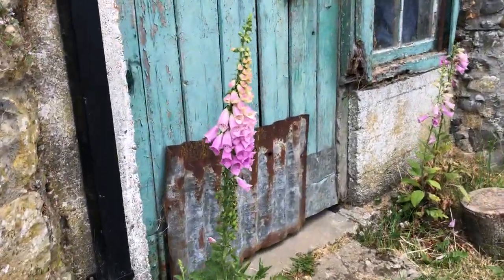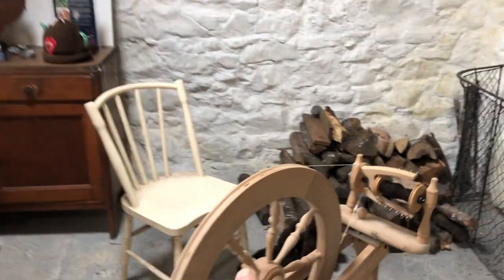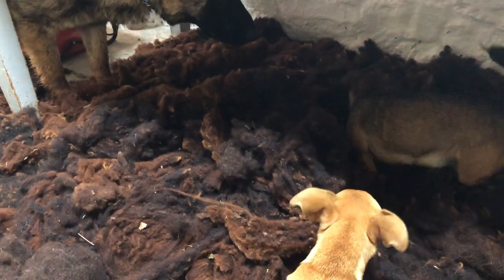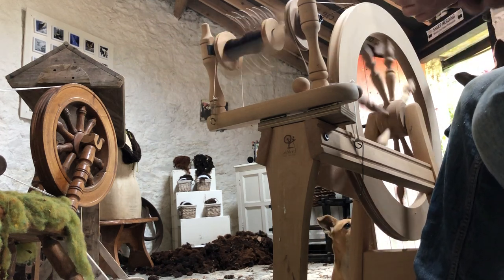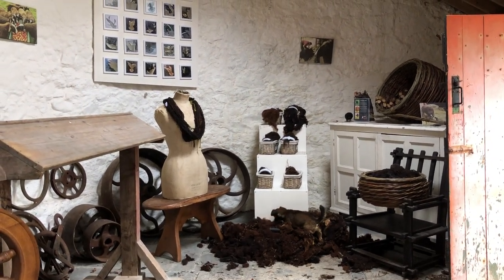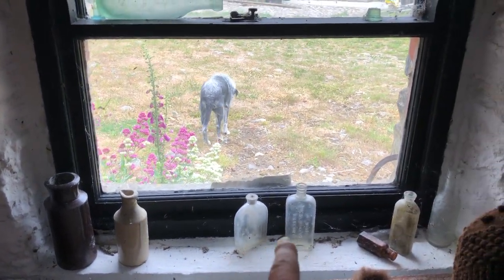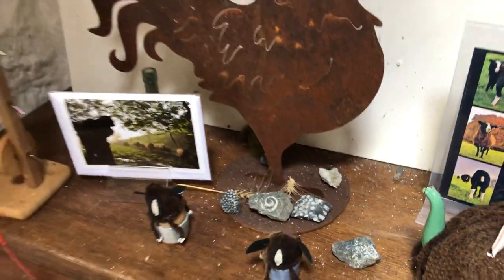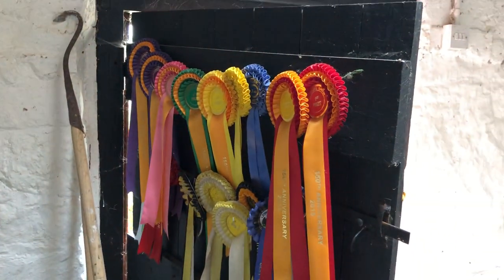A walk past foxgloves & into our wool studio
A short tour into our small wool studio where I bring tour groups to see spinning and samples of wool process from raw fleece to spun yarn.